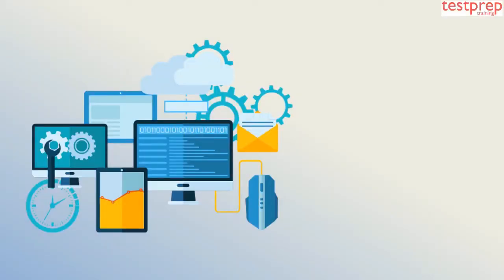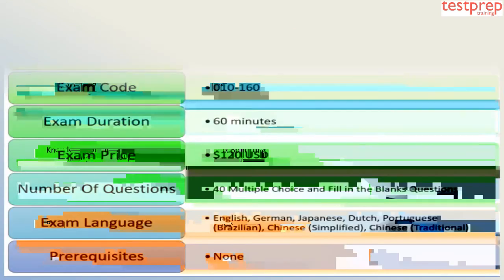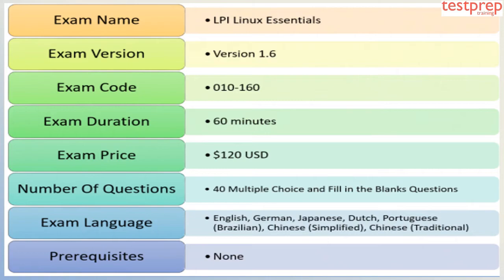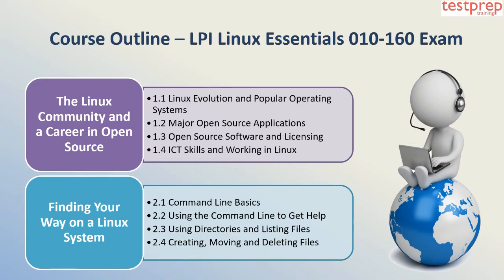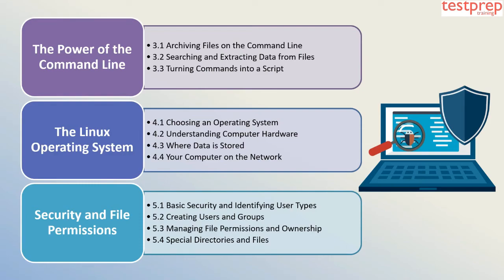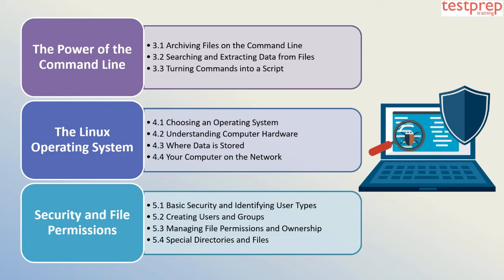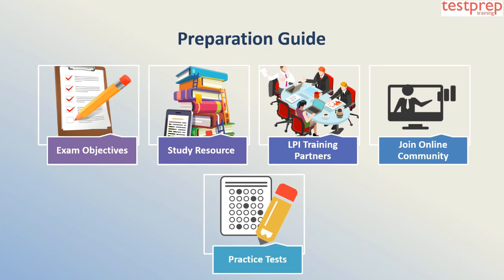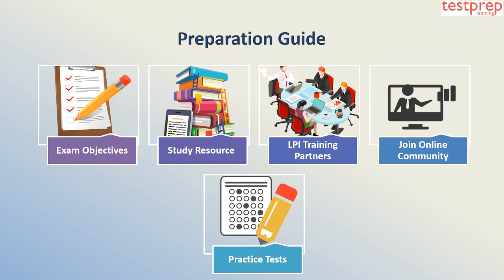How to prepare for LPI Linux Essentials 010-160?